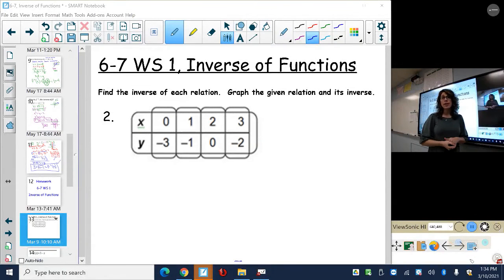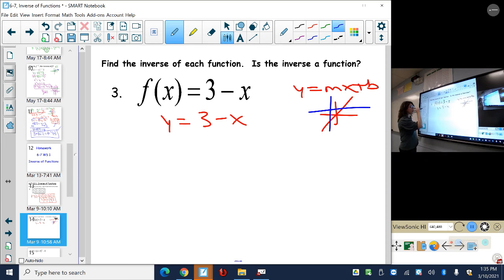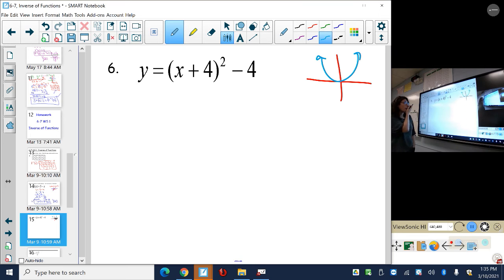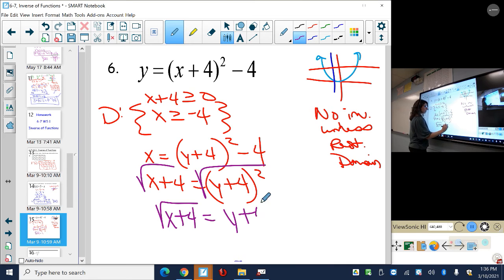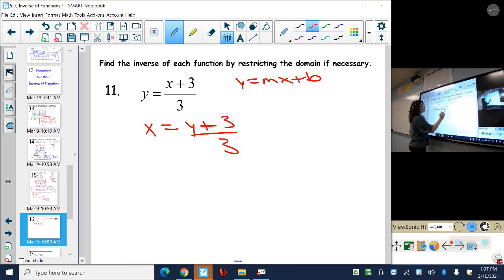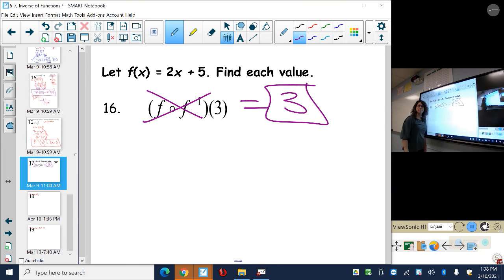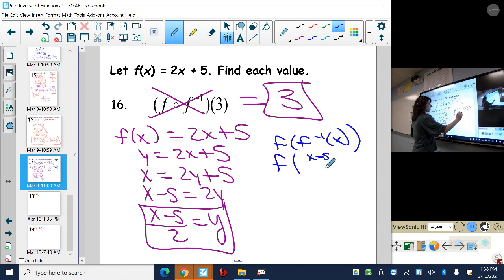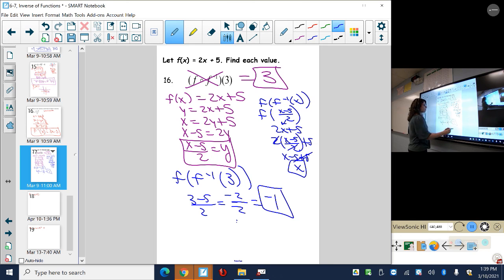6-7 WS 1, Inverse of Functions